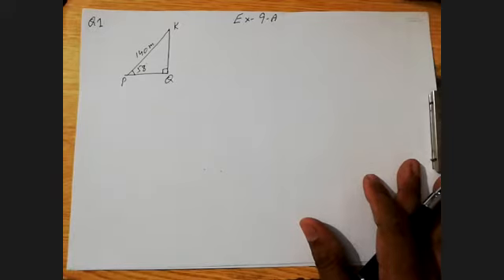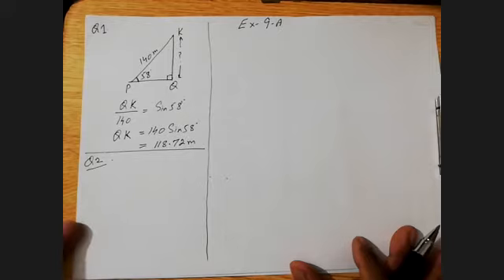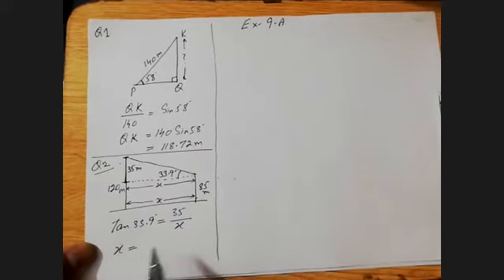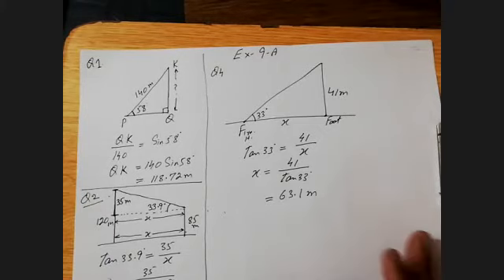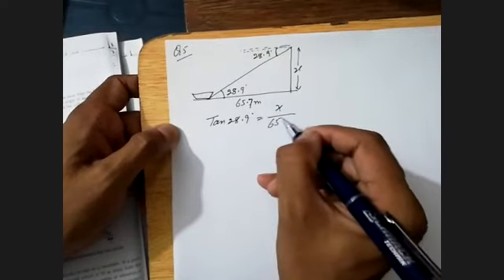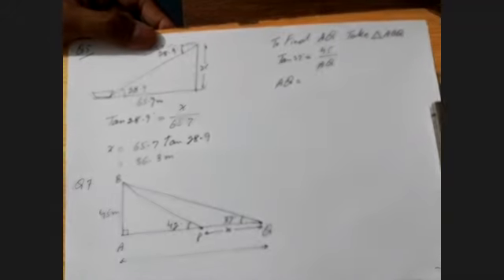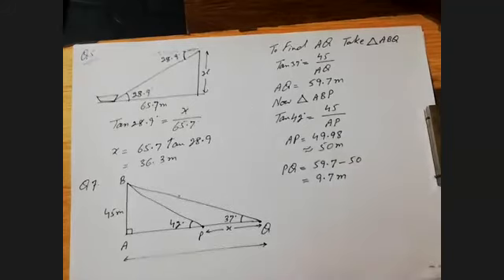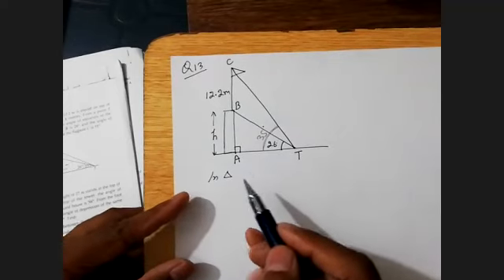Applications of Trigonometry Ch 9 of D 3 , Seventh edition. Ex 9A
How to apply trigonometry in every day life.